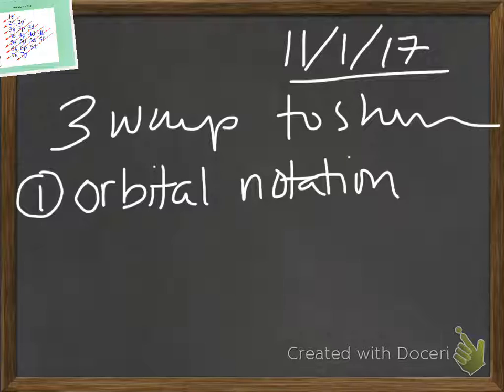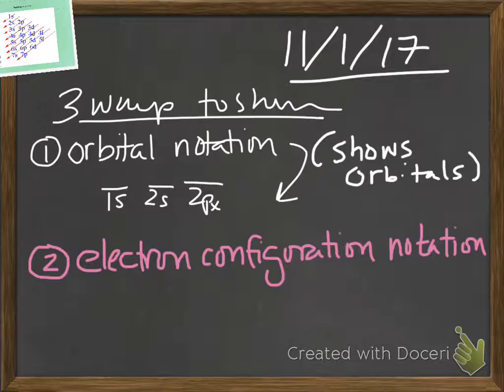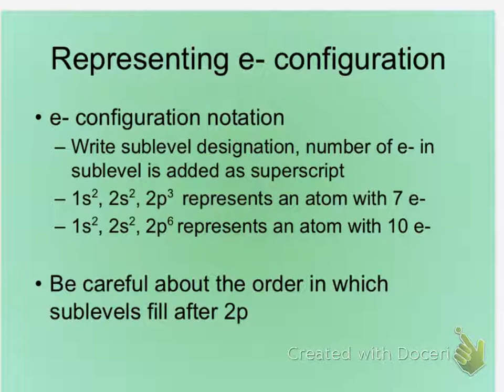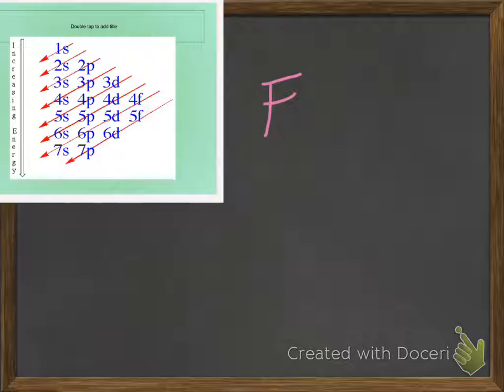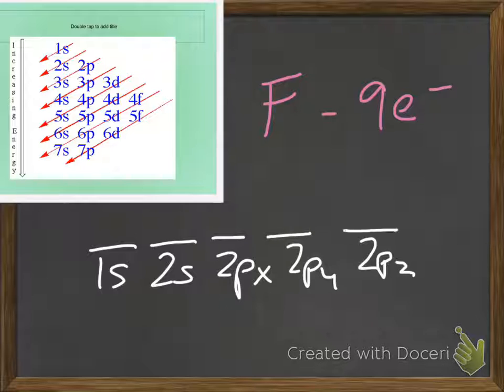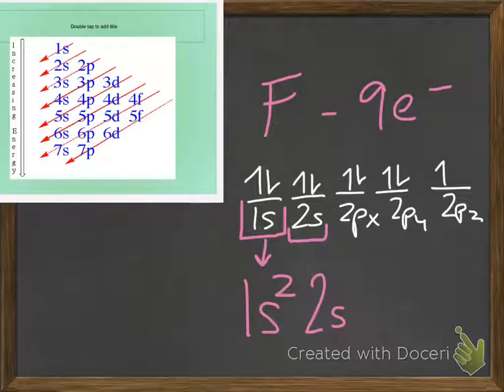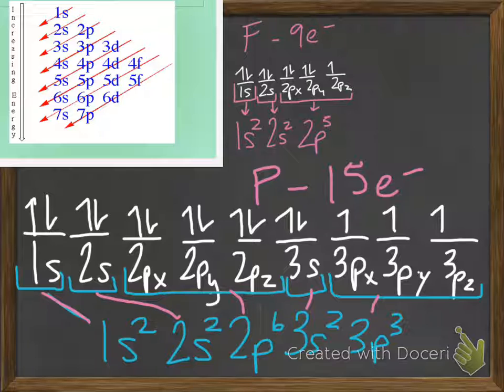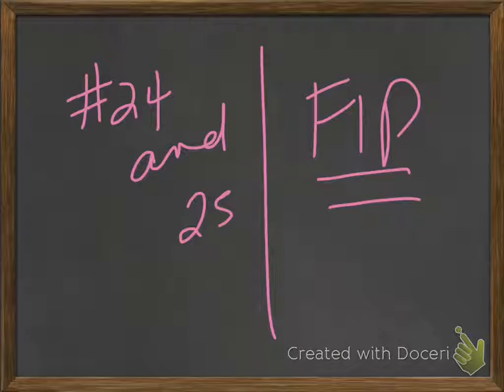chem 11-1 e config notation